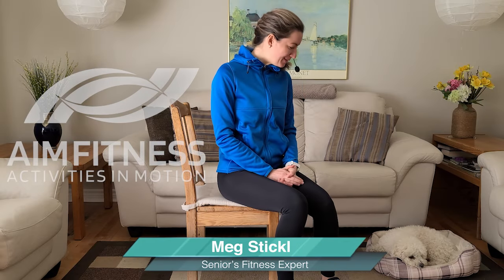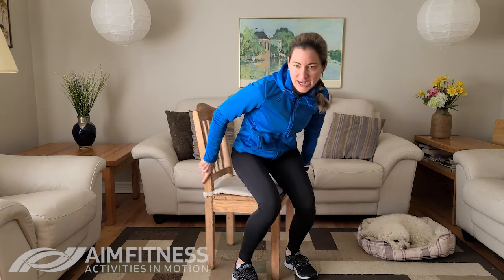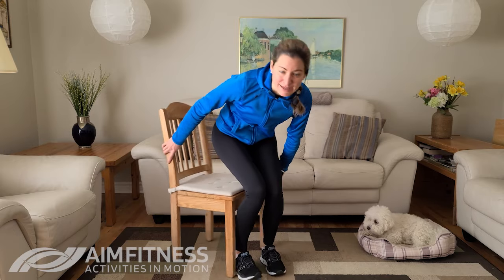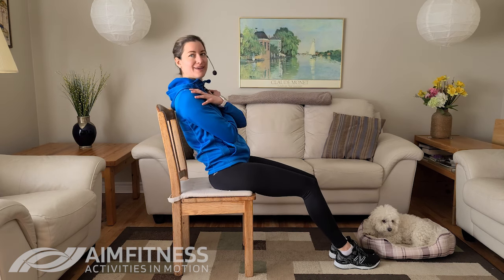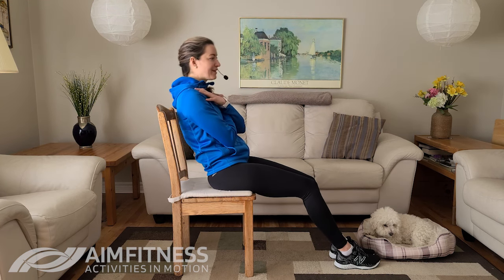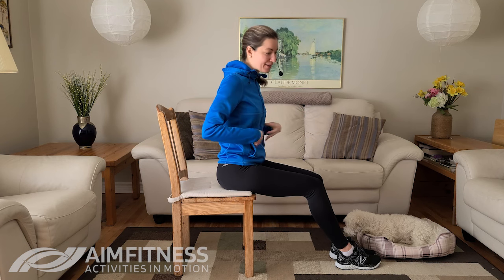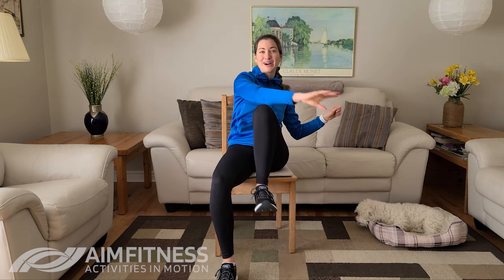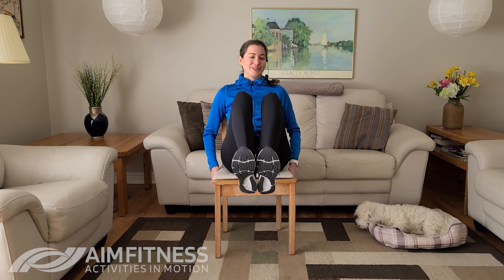The Best Core Exercises in a Chair | Simple Seated Core Workout | Reduce Back Pain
Join Meg from AIM Fitness for core strengthening exercises to help you gain strength in your stomach and core! Core strength helps you stand taller, reduce back pain, and improve your balance. Build strength, flexibility, mobility, and do something healthy for your body. This is a fitness video suitable for adults 50+, seniors, or beginners. Follow along in the comfort of your own home!

Click here for our 14 day Core Strength Challenge Worksheet:
Do you want to see your core strength improve? Click below for our top exercises (including images and description) and tracker sheet where you can keep track of your daily workouts on the sheet provided.

Bio: Meg is a Seniors Fitness Expert, she has been teaching senior's fitness classes for the past 15+ years in Ottawa, Ontario, Canada, is passionate about fitness,  cooking, and going on walks with her dog Finley.

Learn about our Membership Fitness Program: AIM Fitness Online!!

Do you want to maintain your independence and continue living your life the way you choose? Join AIM Fitness Online- a Monthly Subscription Fitness Program for Adults 50+.